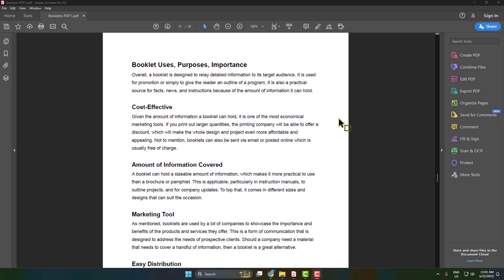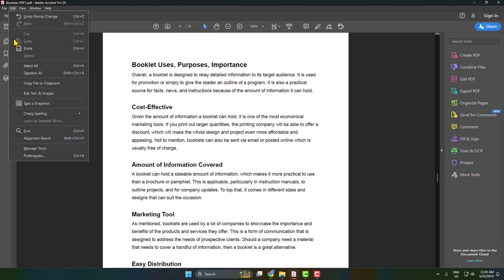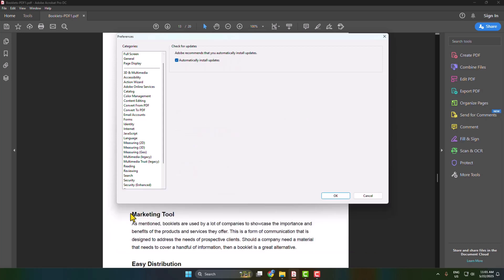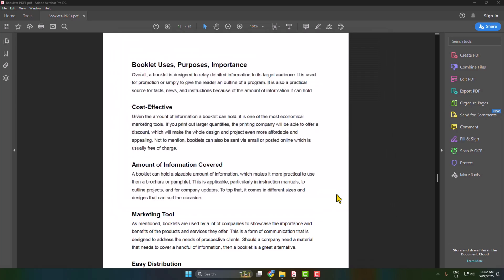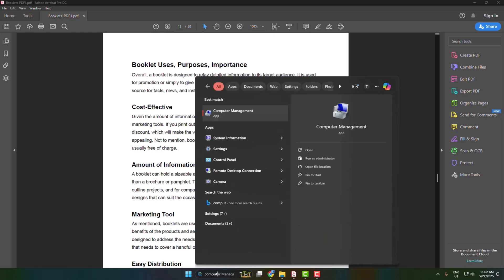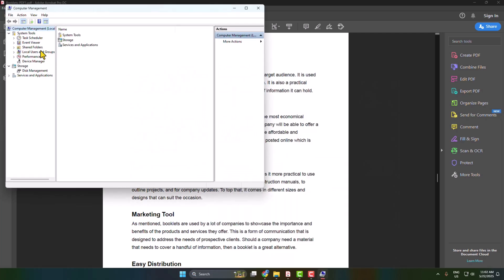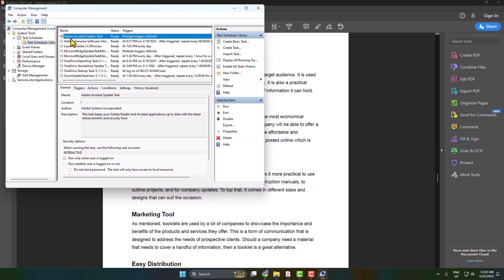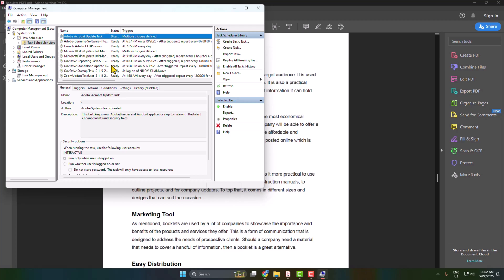How to turn off adobe acrobat updater 2026 | Stop Auto Update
In this tutorial you 'll find detailed instructions on how to totally disable automatic updates of Adobe Reader DC (turn off updates adobe reader).

Video Parts:
0:00 Info & Intro
0:09 Go To Edit Options
0:33 Open Computer Management
0:56 Ending & Outro